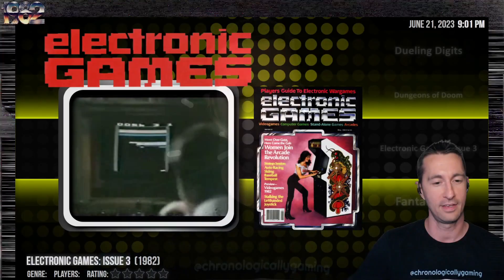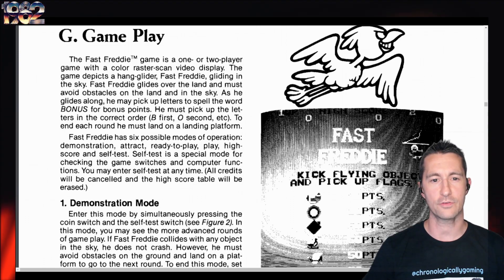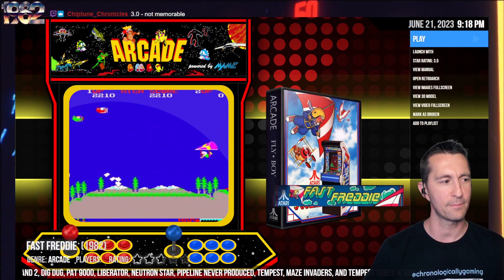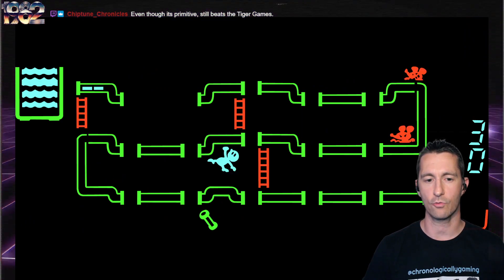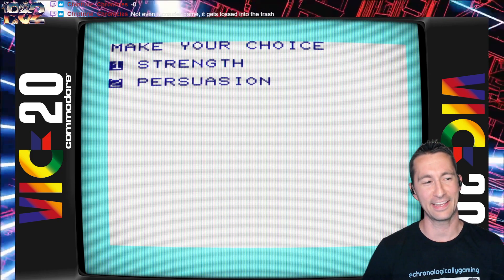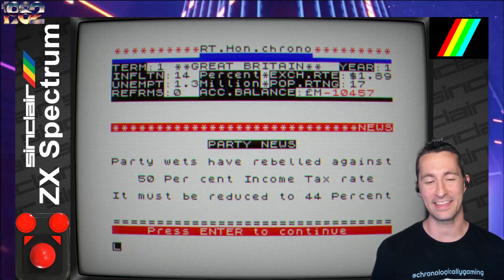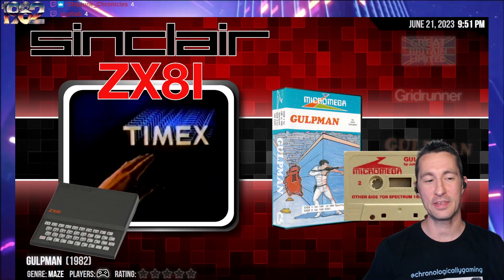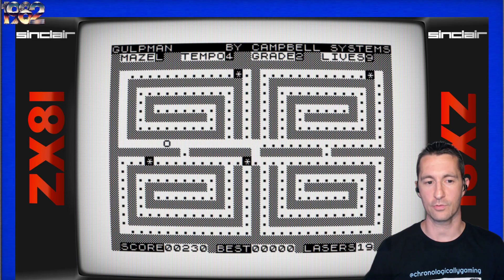Fast Freddie, Frisky Tom and Gridrunner! Great Games On All Platforms!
A little arcade, handheld and micro in May 1982! Let's fly from right to left with Fast Freddie (Or Fly-Boy) for the first time! Frisky Tom VFD by Bandai is one of the best handhelds you could have in 1982! Then let's see what's new on home computers with the excellent Gridrunner and the poorly named but very fun Gulpman. Gulp...

Episode 179!
1982 - May
Video Games Featured:
00:00 Welcome to the Show!
00:28 Commodore VIC-20 - Fantasyland
05:07 Arcade - Fast Freddie
17:24 Arcade - Fly-Boy
21:02 Handheld Electronics - Frisky Tom
27:48 Commodore VIC-20 - Galaxzions
30:49 Commodore VIC-20 - Great Adventure
34:32 ZX Spectrum - Great Britain Limited
41:52 Commodore VIC-20 - Gridrunner
51:05 Sinclair ZX81 - Gulpman
57:39 Outro

Chronologically Gaming!
Show Streams LIVE Every Weekday at 9pm Central